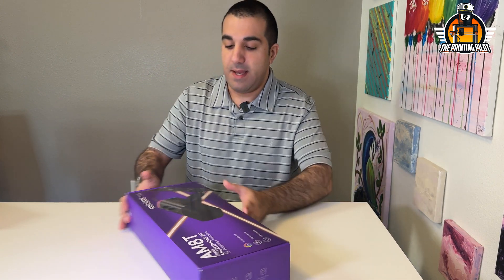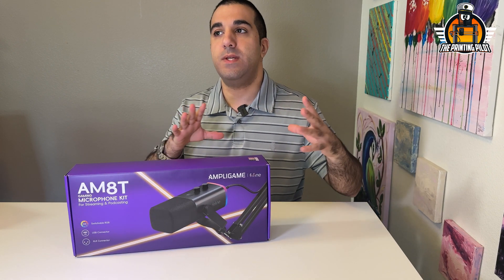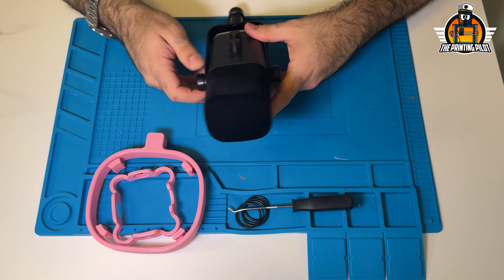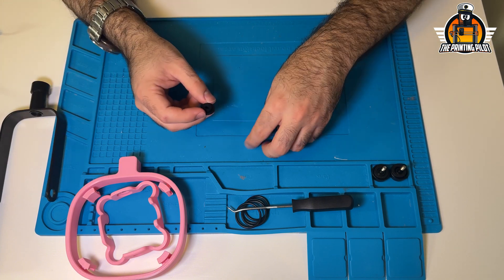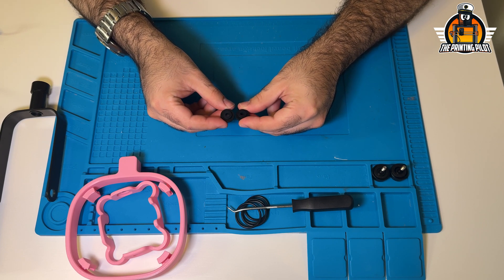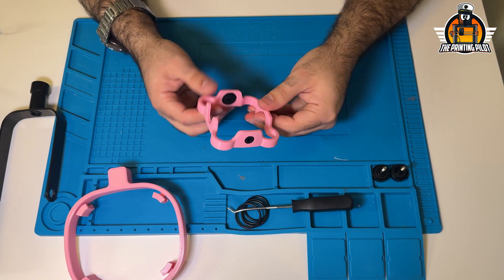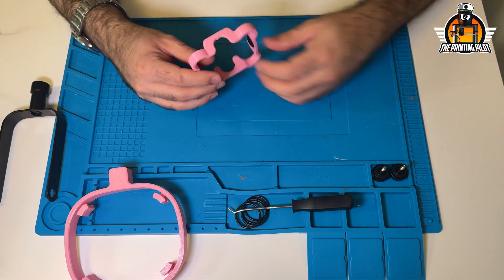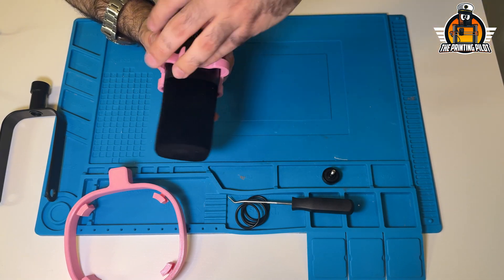DIY Shock Mount For The Fifine AM8/AM8T Microphone. (you wont believe the final result).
Do you have the Fifne AM8T Microphone and want to make it better? let's make a good product even better with simple CAD design and some 3D Printing.

Intro - 0:00
Unboxing - 2:32
Original Sound Test - 3:09
CAD Design - 4:04
Parts - 5:33
Assembly - 6:23
Shock-Mount Sound Test - 14:50
Side-By-Side Sound Comparison - 15:20
Final Thoughts - 17:12
Show-Off - 18:03
Conclusion - 18:57

Welcome!
In this video, We are trying to design a Shock Mount for the Fifine AM8T Microphone.
The Fifine AM8T is a great budget mic, but had one issue, being connected directly to the boom arm.
This caused the mic to pick up unwanted sounds from touching your desk or moving the mic. Using some CAD design and 3D Printing we designed a shock mount for the Fifine AM8T solving this problem, taking this budget mic and making it much better.

Want to make one yourself? all the files are available to download for free at our Printables and Makerworld pages.